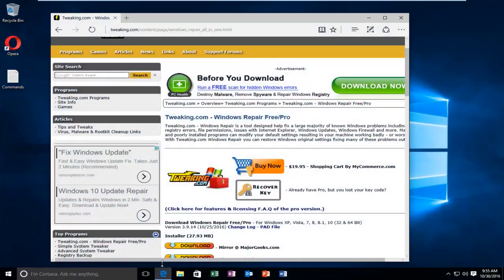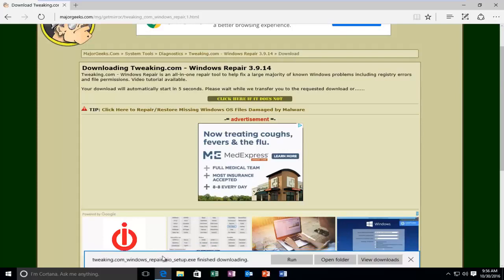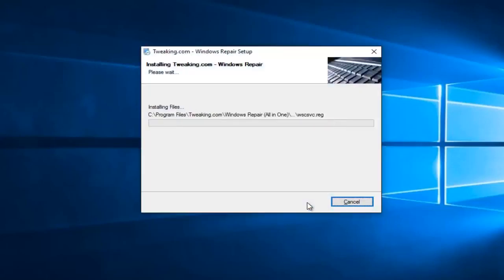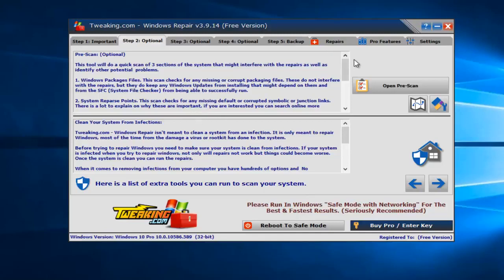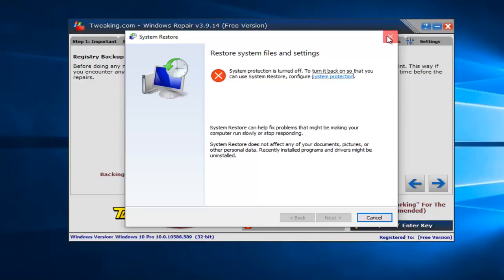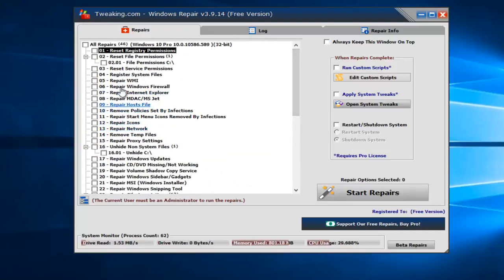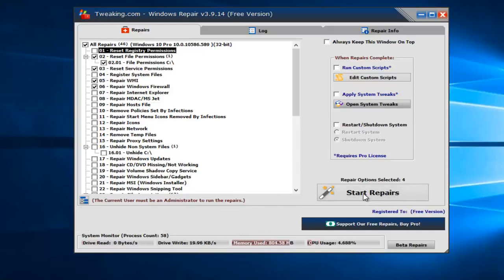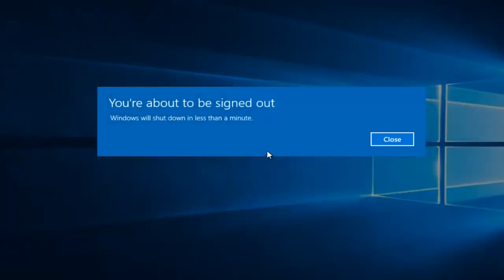How To Reset Firewall Settings to Default in Windows 10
This tutorial will show you a third party application that should be able to repair most Windows Firewall-related issues.

Link To Website (This page shows the most recently updated program). Make sure to select the free version: